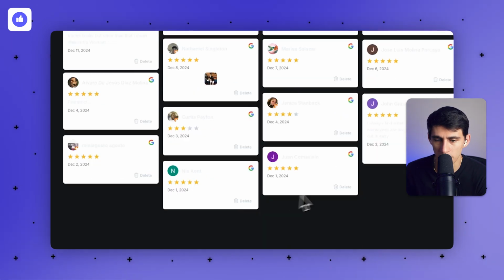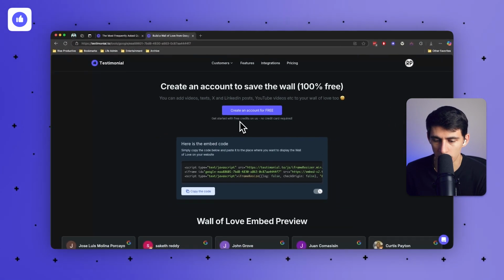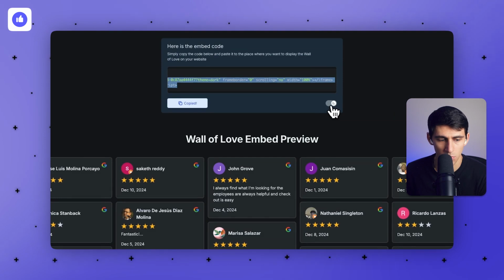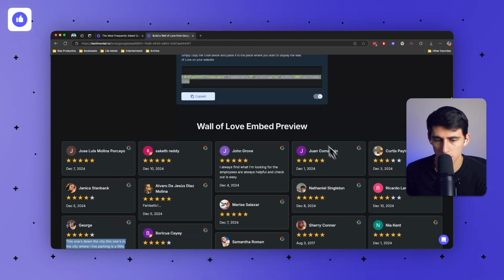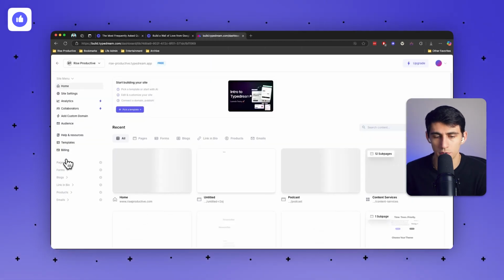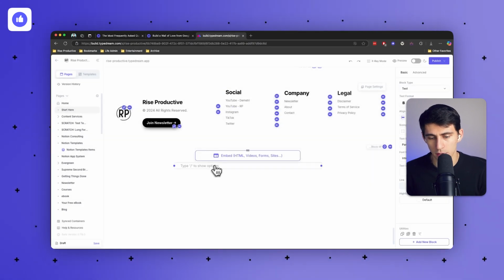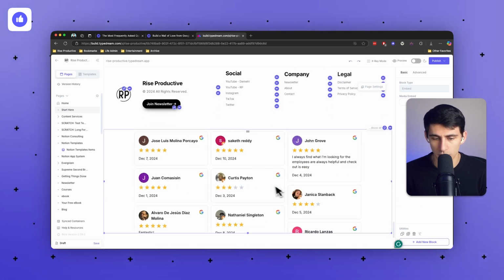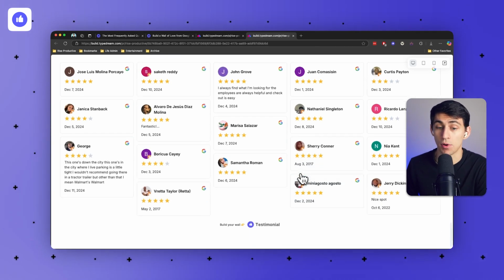Testimonial for Google Review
Want to showcase your Google reviews in a stunning and professional way? In this video, I’ll show you how to use Testimonial’s free Wall of Love Builder to transform your best Google reviews into an eye-catching display for your website.

Whether you're a small business or a large brand, this tool helps you effortlessly highlight customer feedback and boost trust with potential clients.

Learn how to:

- Fetch Google reviews automatically
- Build a beautiful, customizable review wall
- Embed reviews on your website in just minutes
- Use dark or light modes to match your site’s design
- Remove non-5-star reviews with premium options

Elevate your brand with real customer testimonials and let your happy clients do the talking!

⏰ TIMESTAMPS:
0:00:00 Intro: Build a Wall of Love with Google Reviews
0:00:14 Using Testimonial’s Free Google Review Tool
0:00:25 Example: Creating a Review Wall for Walmart
0:01:24 Embedding the Review Wall on Your Website
0:02:16 Why Upgrade to Testimonial’s Premium Tools?